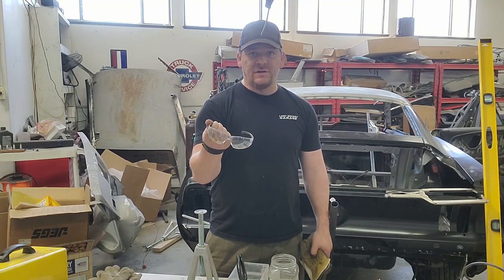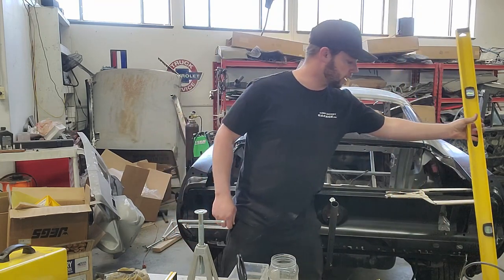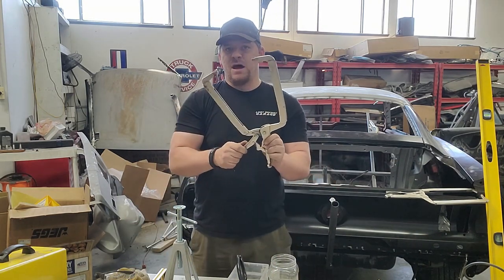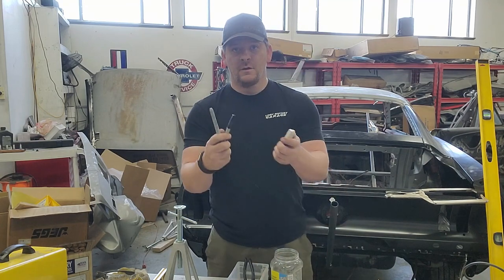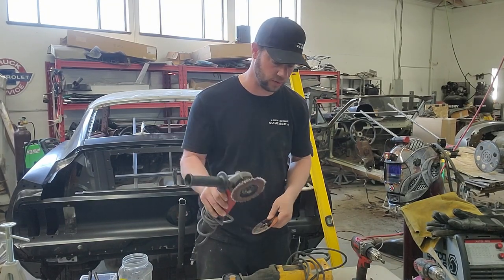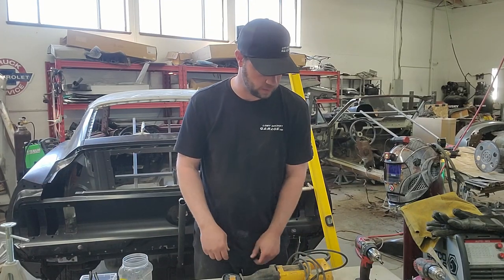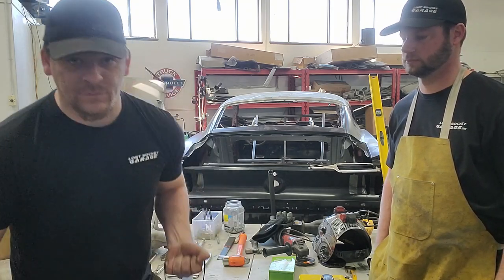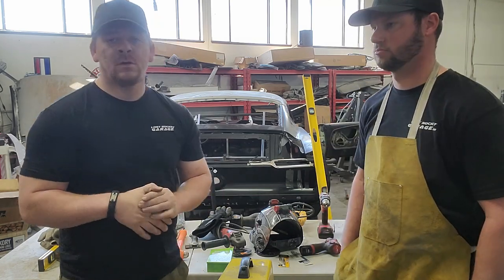Essential Tools for Your Mustang Coupe to Fastback Conversion Project | lostsocketgarage.com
Embarking on a Mustang Coupe to Fastback conversion? This video outlines the crucial tools you need to begin your transformation project.

Whether it's a large body replacement or a detailed restoration, having the right equipment is key to success. Get ready to gear up with our expert recommendations!

The video is about "Essential Tools for Your Mustang Coupe to Fastback Conversion Project" but also tries to cover the following subject:

Prepping for conversion
Tool essentials listed
Kickstarting your project

TITLE : Essential Tools for Your Mustang Coupe to Fastback Conversion Project | lostsocketgarage.com

✅  About Lost Socket Garage:

Lost Socket Garage.com was created in 2019, though its roots run much longer. It all began with a group of friends that loved to modify their cheap high school cars with next to no actual budget. Originally focusing on our love of American Muscle, we grew into specializing in Classic Ford mustangs and more specifically the highly popular Coupe to Fastback Conversion. With the Fastback Market skyrocketing, we wanted to provide a realistic alternative to owning a classic Fastback without shelling out the premium they draw.

With many Successful conversions under our belt, our goal is to provide Knowledge, Experience, and the highest Quality in the industry at a reasonable price. At Lost Socket Garage, we truly love the car culture and the community that goes with it. It’s not about the money, it’s about making people smile when they hit the gas.

Sincerely, Hunter Smith

Owner and Gearhead at Lost Socket Garage